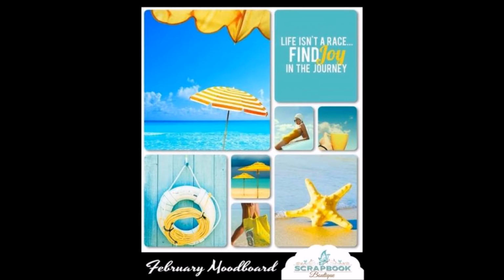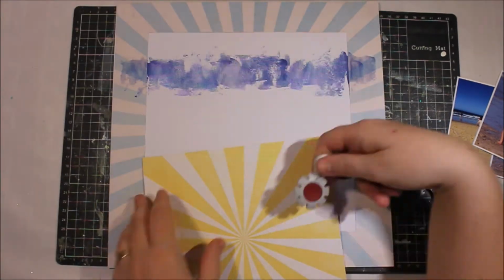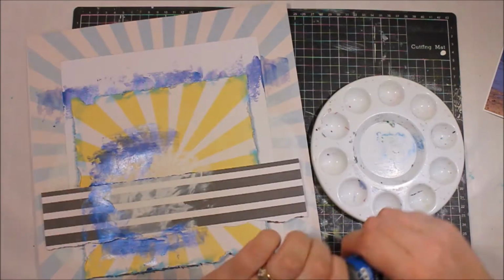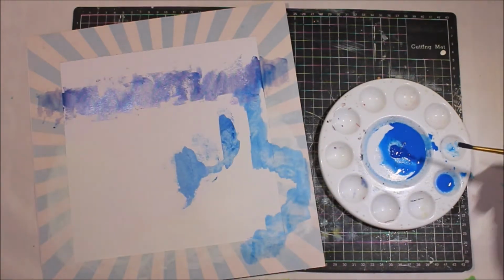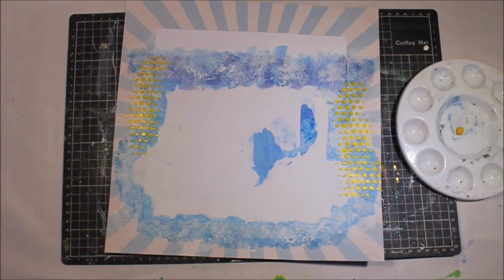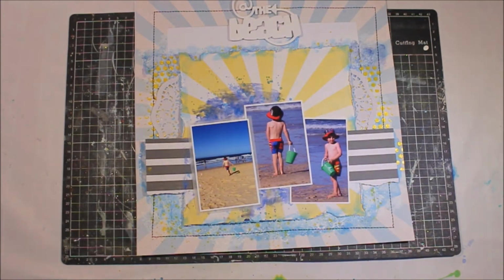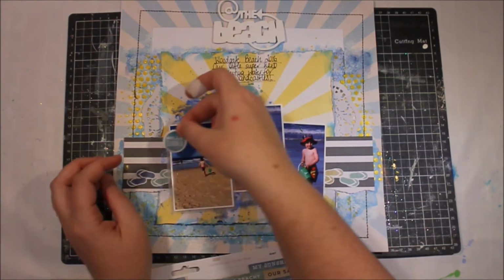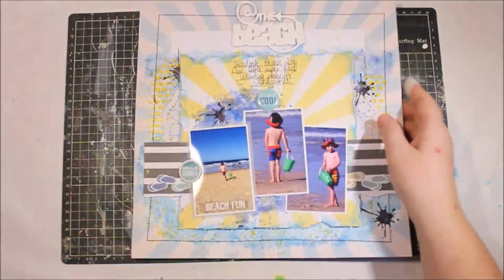Scrapbook Layout process video (#63) for Scrapbook Boutique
A layout created for the February 2017 Scrapbook Boutique moodboard challenge. I've combined Cocoa Vanilla Studio with Colour blast and various mediums to create this beach inspired layout.